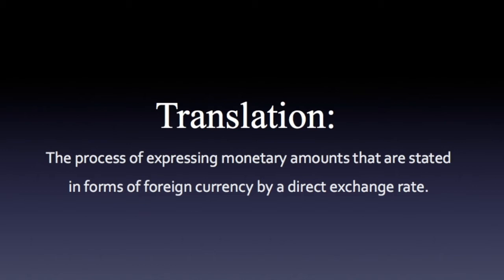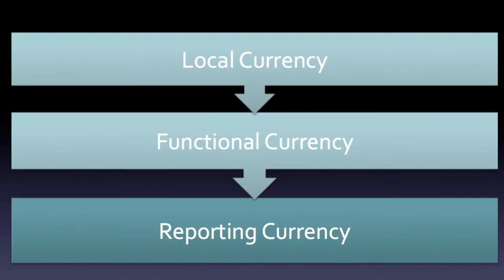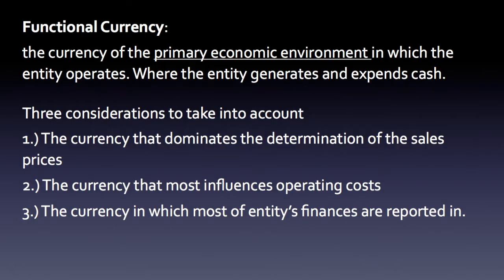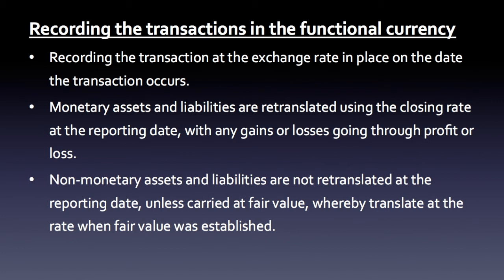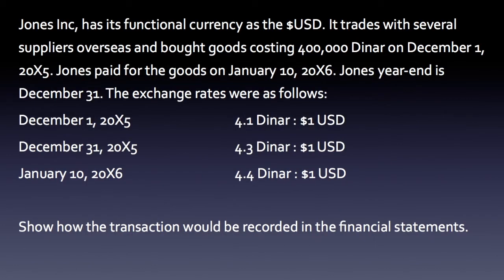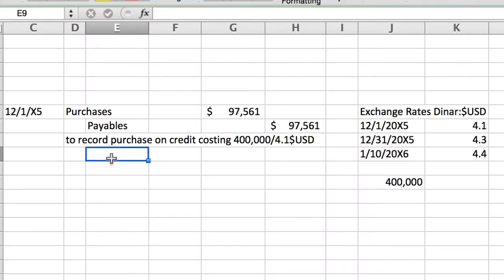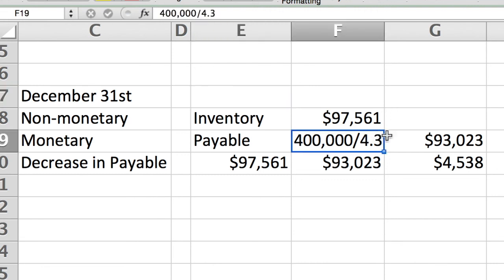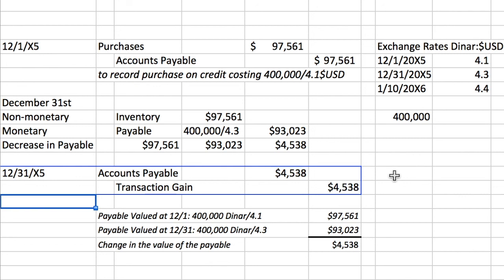IAS 21: Foreign Currency Transactions